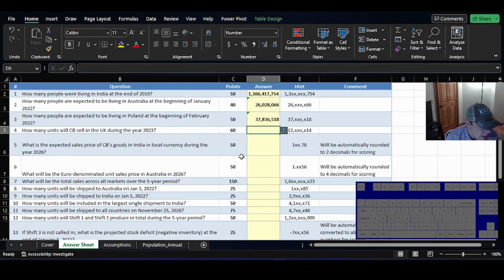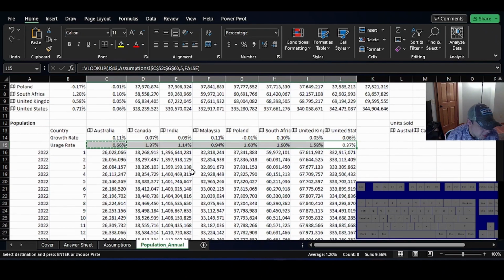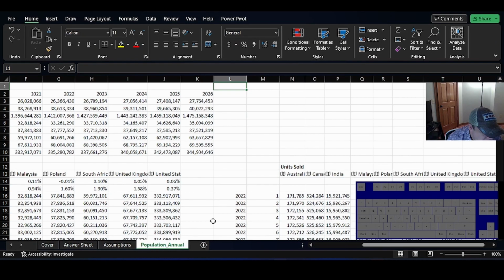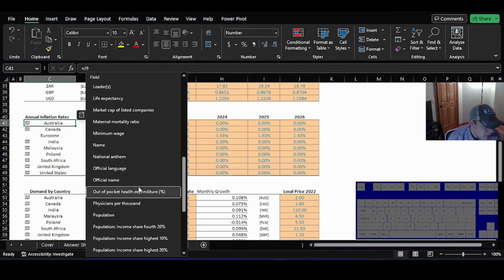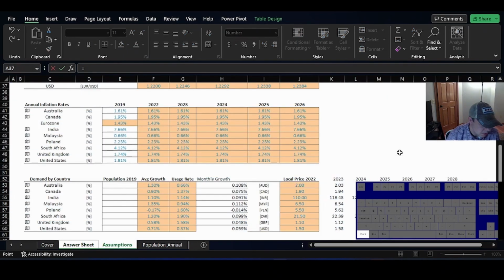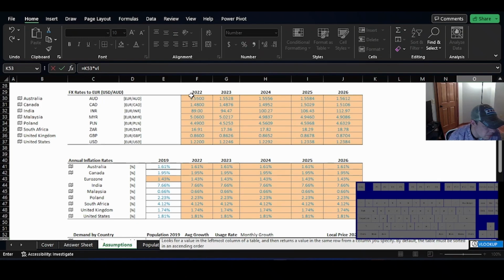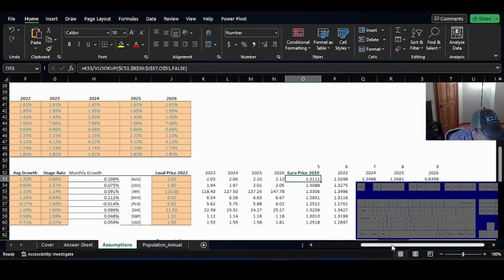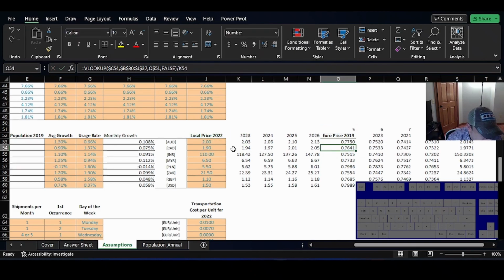Excel: FMWC Analysis - Cake to Bake, Part II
The Financial Modeling World Cup has a collection of case studies on their website.  I'm working my way through them.  Here is part 2 of the "Cake to Bake" case study.